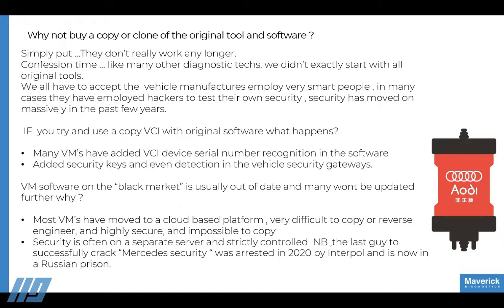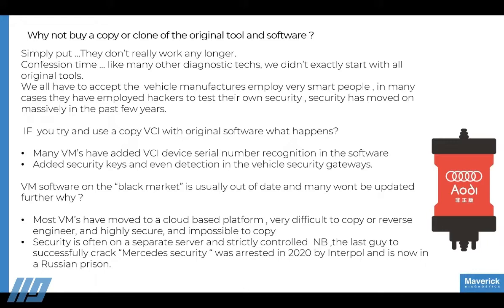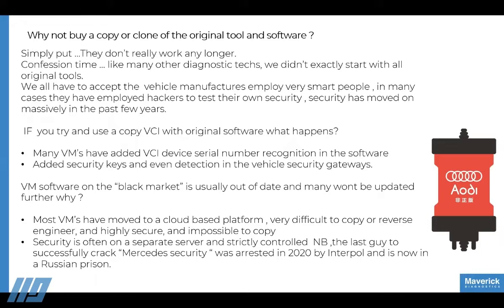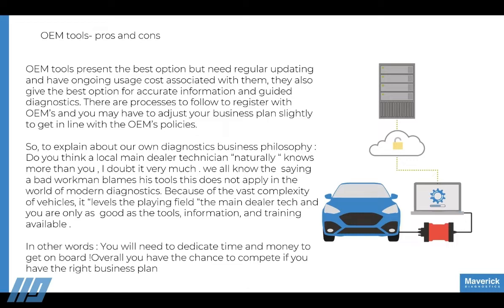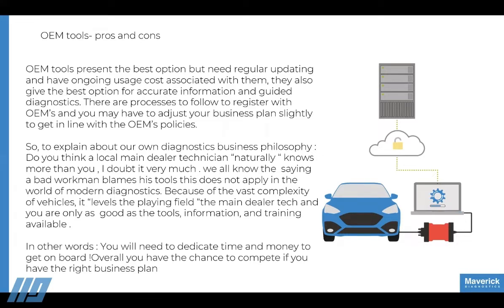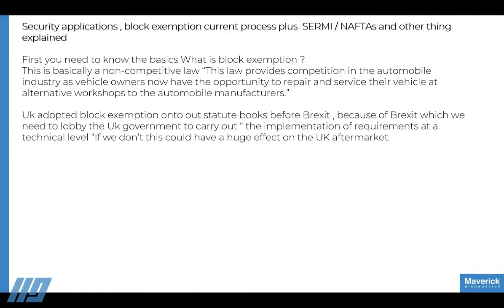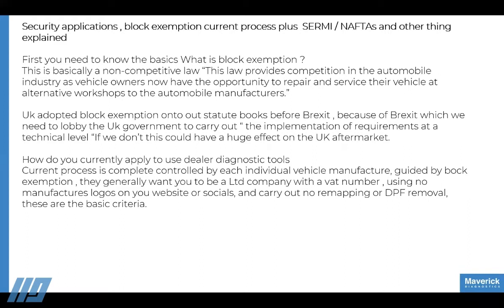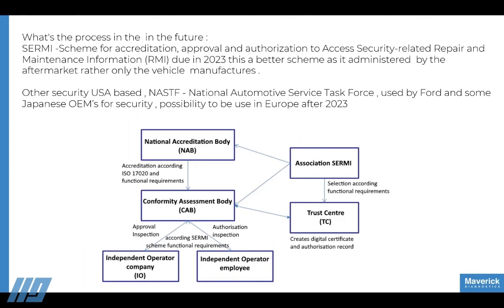How to earn a living from Vehicle Diagnostics now and in the Future - Part 3